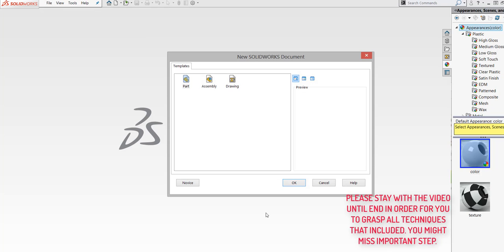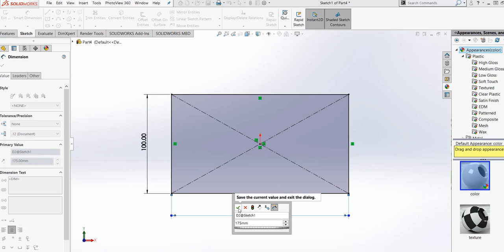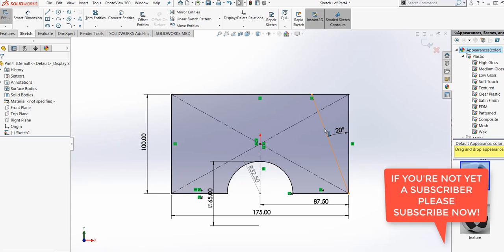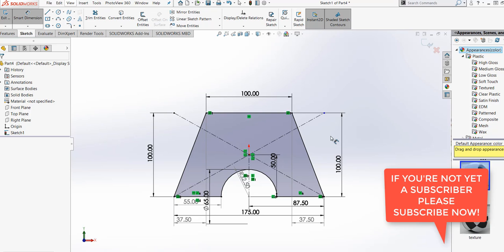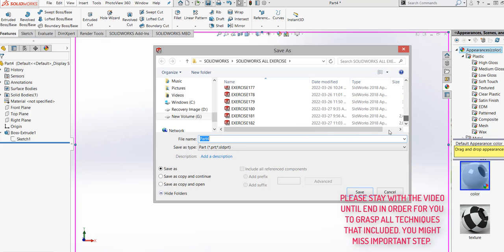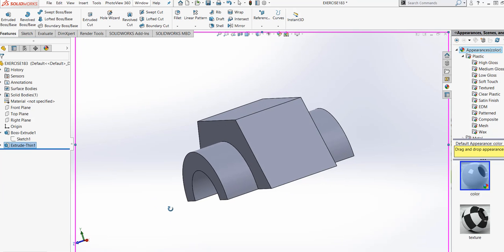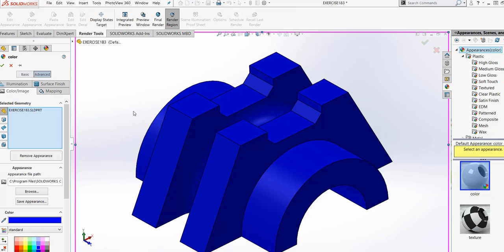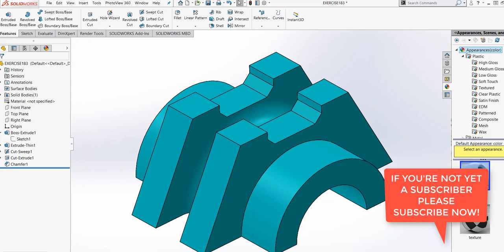SOLIDWORKS TUTORIAL - EXERCISE #183 MECHANICAL PARTS